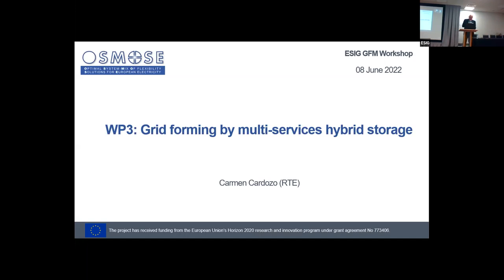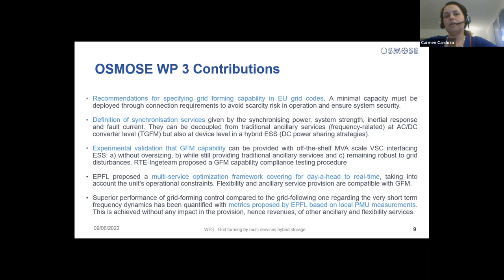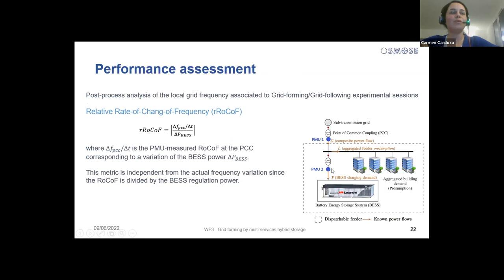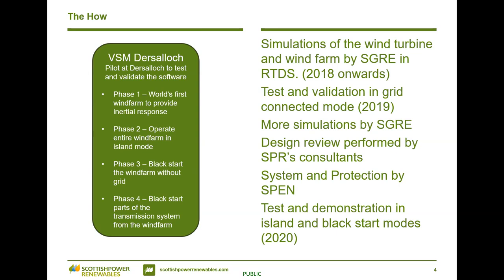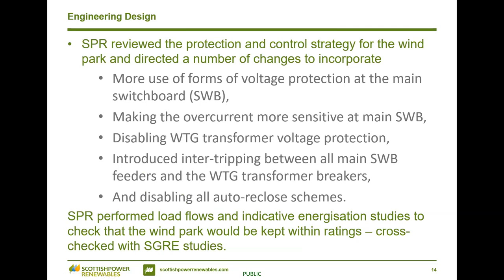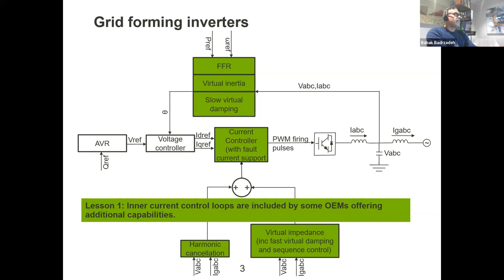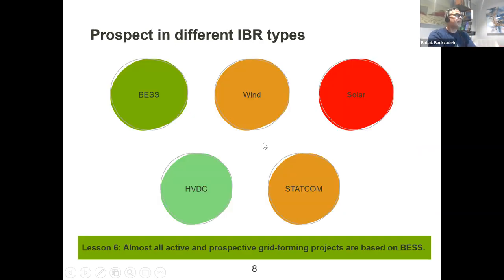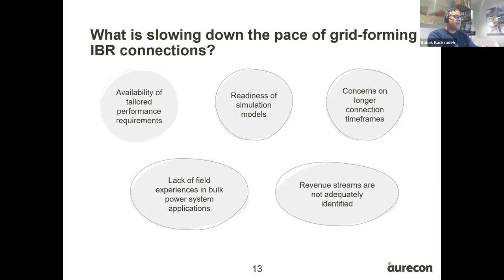2022 Grid-Forming IBRs Workshop: Session 5: Performance Monitoring – GFM Projects and Pilots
Session 5: Performance Monitoring – GFM Projects and Pilots
Chair: Vahan Gevorgian, Chief Engineer, NREL

EU-funded Project OSMOSE
Carmen Cardozo, Research Engineer, RTE

Experience of Using Grid Forming Converters for Islanding and Black Start at Dersaloch Wind Farm
Isaac Gutierrez, Lead Electrical Engineer, ScottishPower Renewables

Practical Experiences and Lessons Learned from Connections and Planning Considerations of Grid Forming Inverters in Australia
Babak Badrzadeh, Technical Director – Power Systems, Aurecon